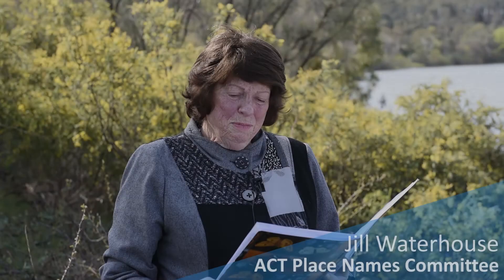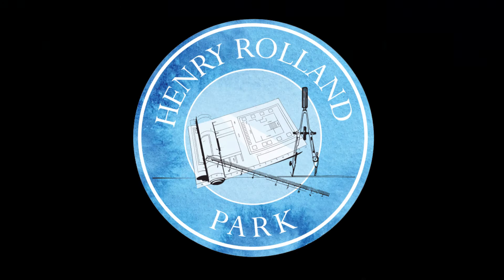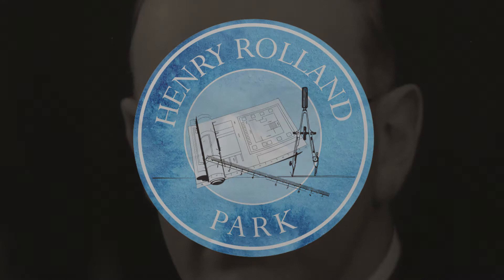Henry Rolland Park at West Basin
Architect and artist Henry Maitland Rolland has topped our public poll to name the new park at West Basin. Almost 1500 votes were received during the polling, with Rolland collecting 684 votes. The other three shortlisted candidates for the park name - John Gale (548 votes), Dame Sylvia Crowe (219 votes) and John McLoughlin (44 votes) will still be considered by the ACT Place Names Committee for other naming honours opportunities as a way to commemorate their important legacies. Thanks to everyone who took park in the public poll. Henry Rolland Park will open early in 2018.